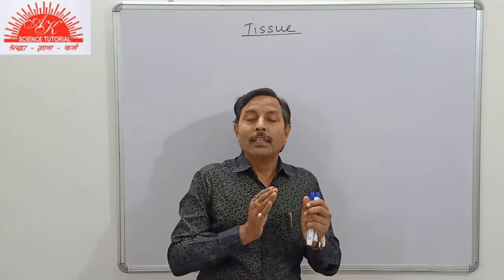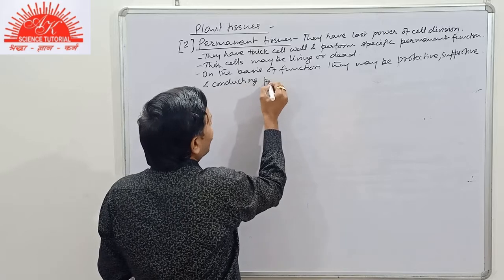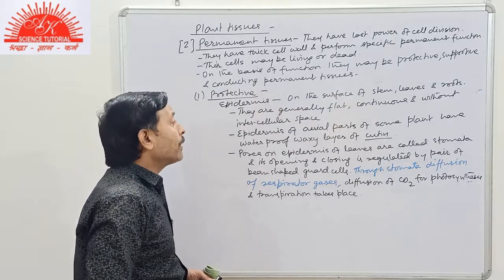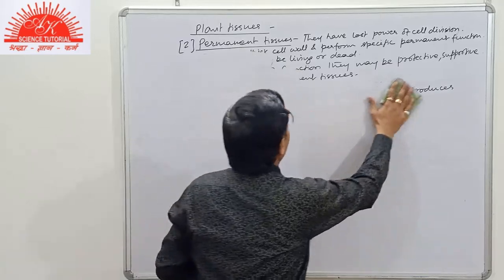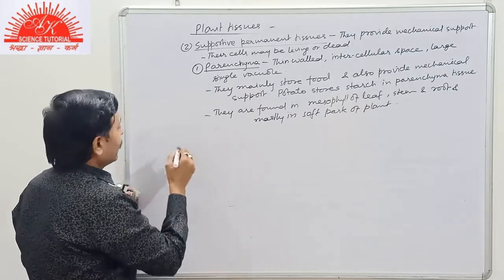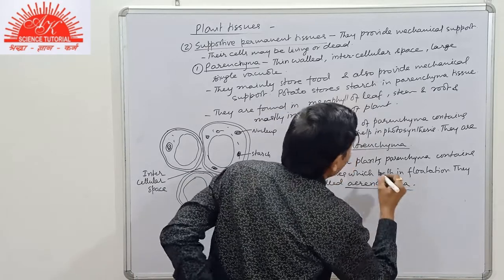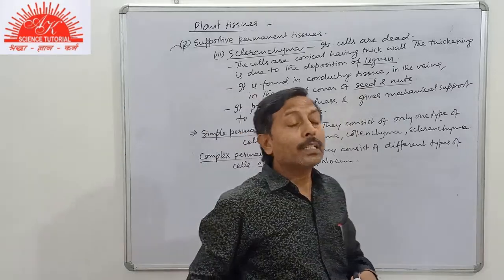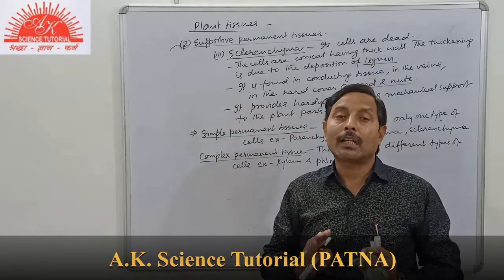The Tissue - 2 | CLASS 9 | BIOLOGY | Plant Tissue Permanent Tissue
Dear students in this video Ajay Sir, from A. K. Science Tutorial, Patna teaches  you about the Tissue. He explains about simple permanent tissues.